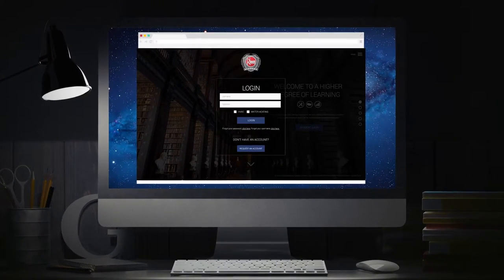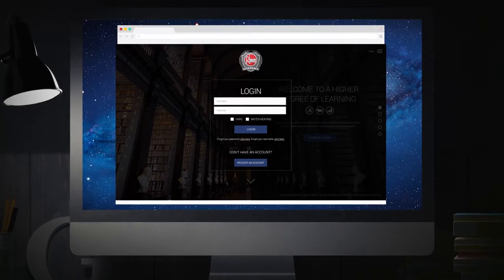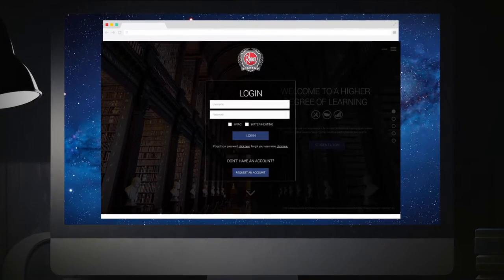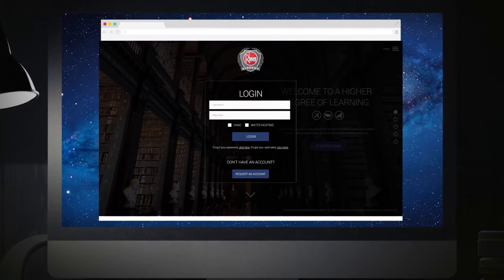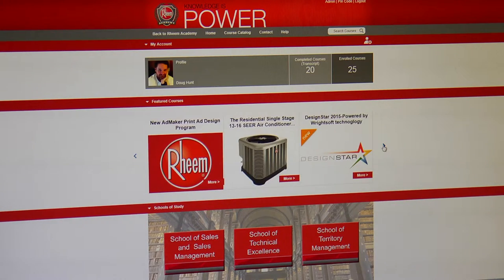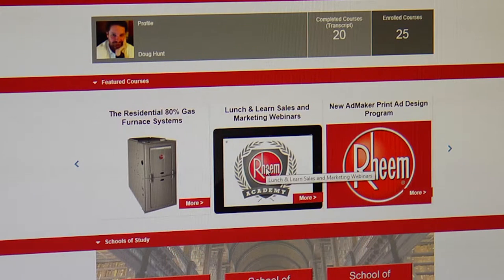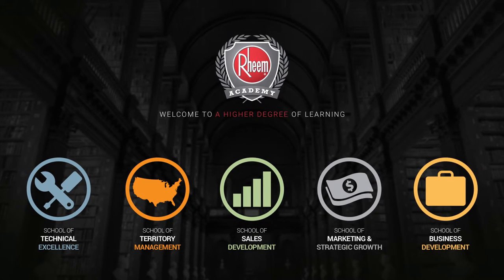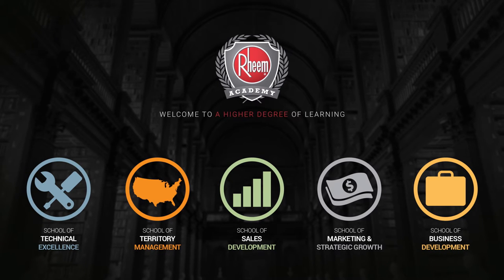Rheem Academy revised